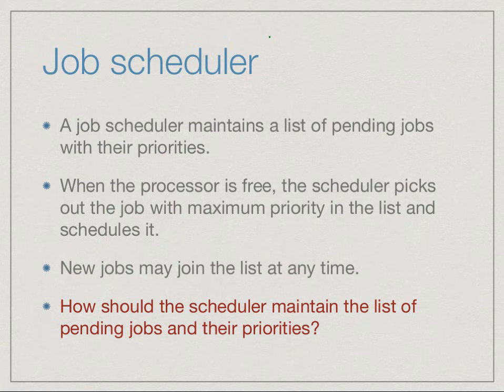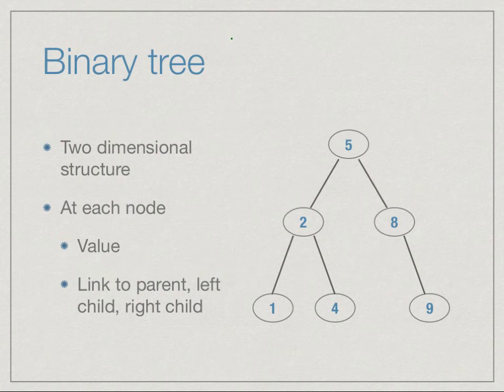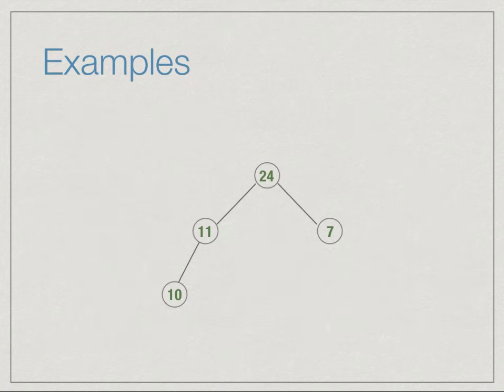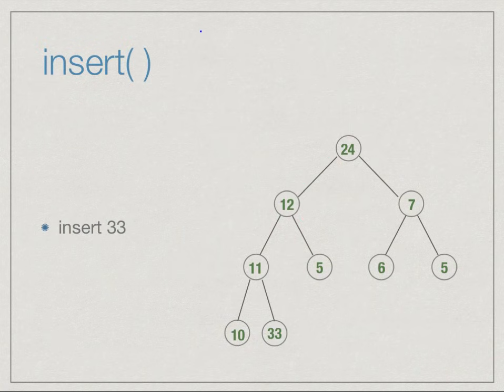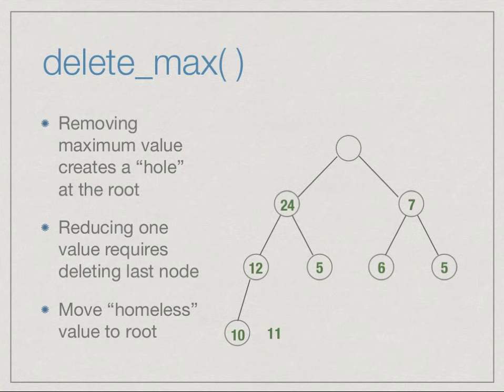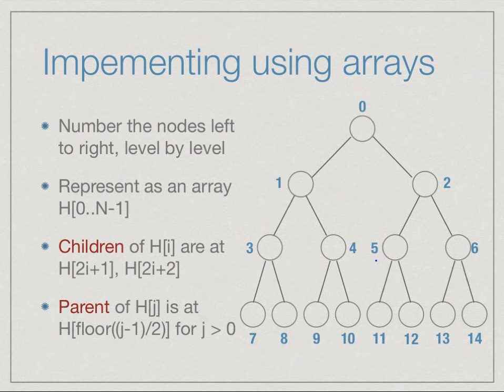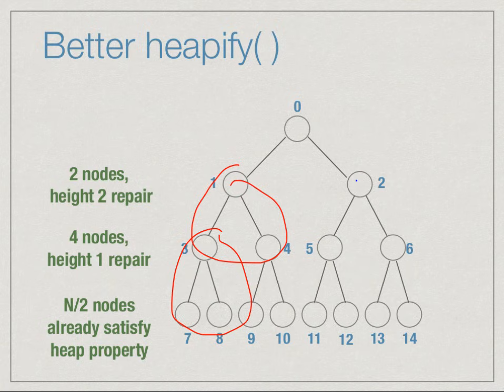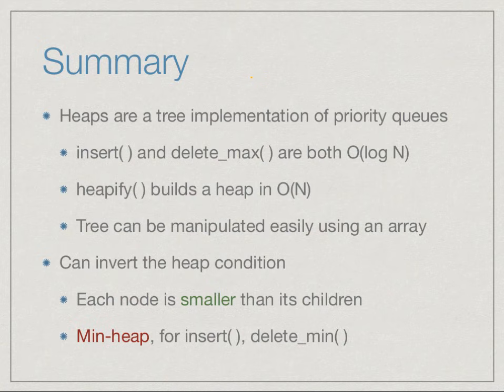priority queues and heaps